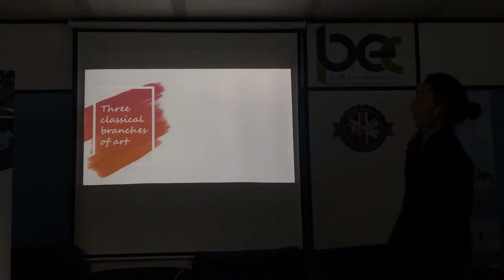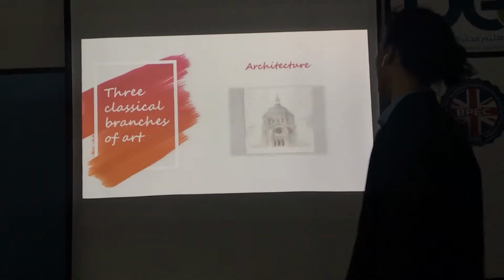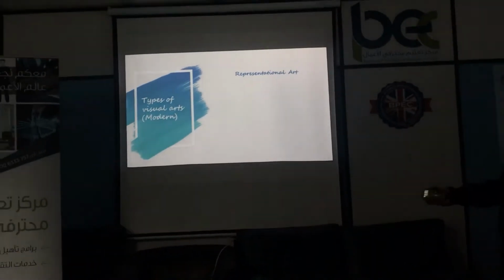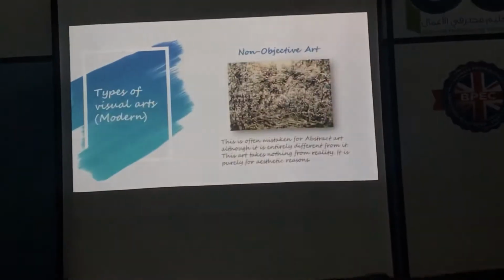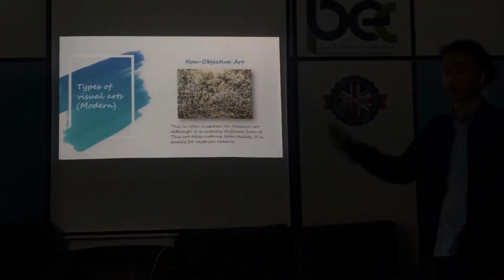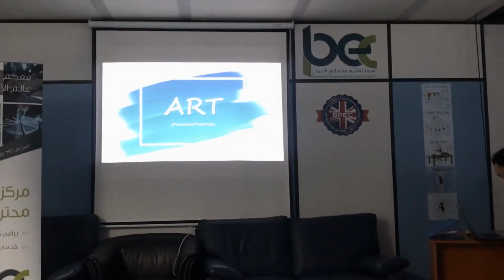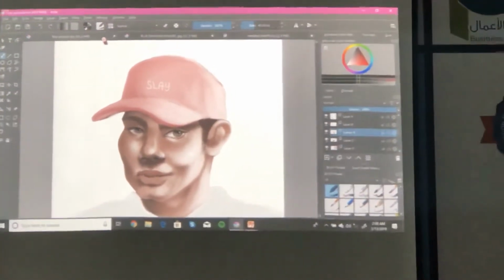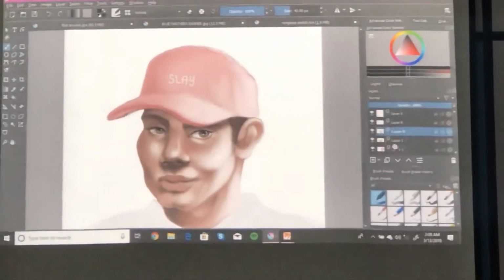Art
BPEC (Wednesday of Words)